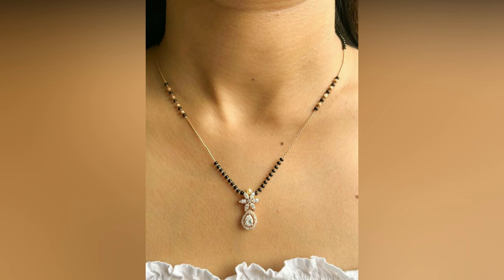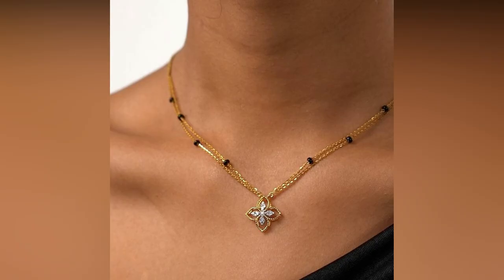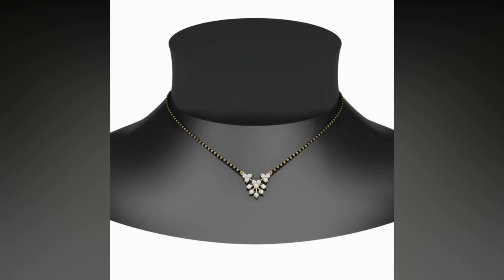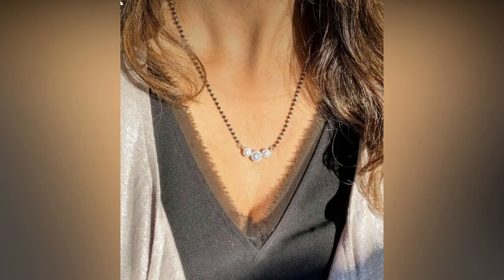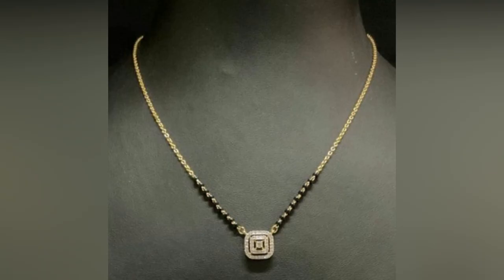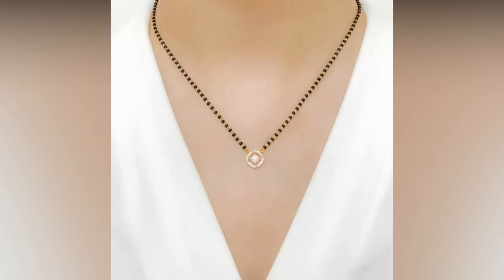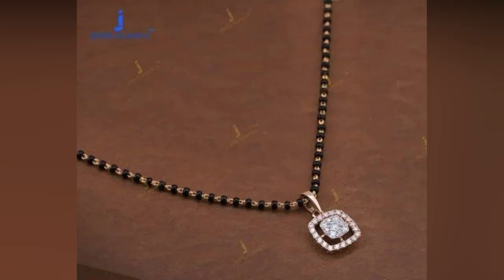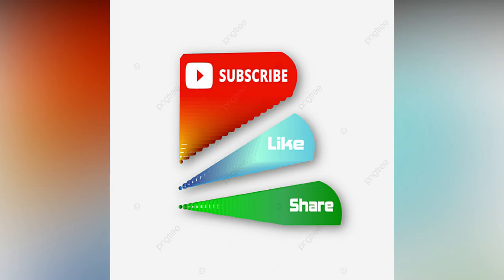Stunning Black Beads with Diamond Pendant ||Latest Black Beads with Diamond Pendant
black beads gold chain designs
nallapusalu
black beads mangalsutra designs